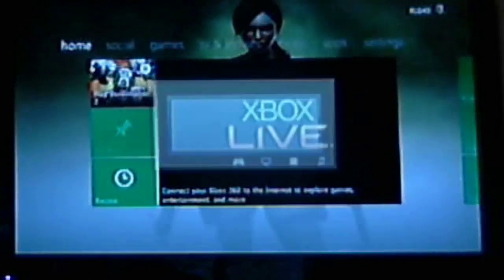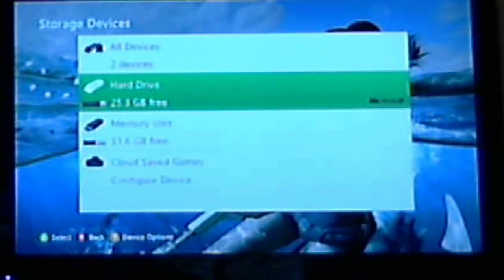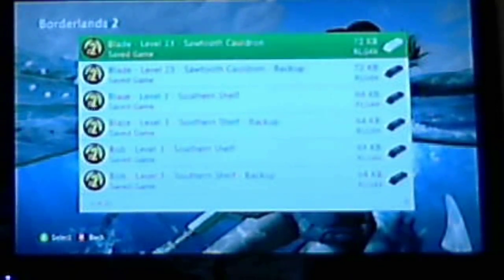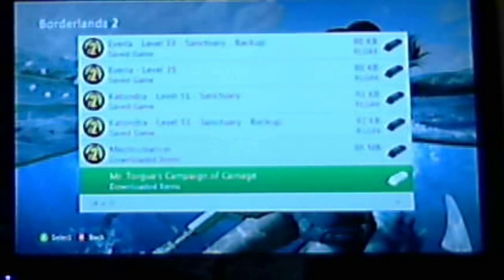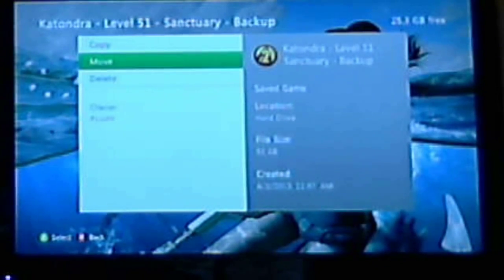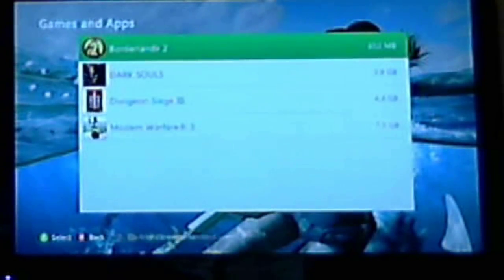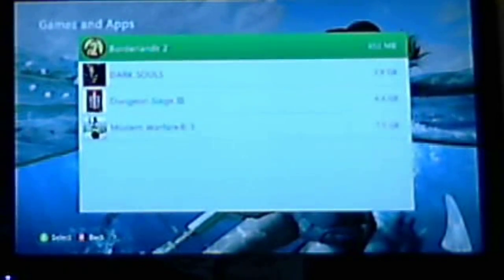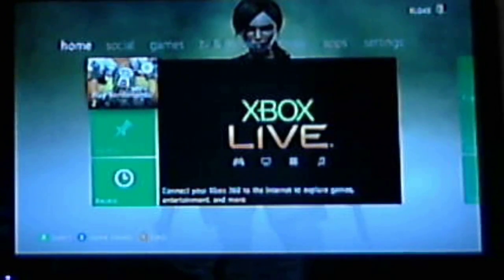Borderlands 2 - Disc Read Error/Potential Fix (Xbox 360) -[2013]-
In this guide I try to explain the methods I came across to fix my Borderlands 2 disc read error problem, I was getting them all the time and it was just making the game unplayable (most are when this happens so often). I researched a lot into it and found nothing, so I started moving random files onto the USB to see if it was a problem with some of the saved files, before all this I took the Xbox apart to check lens and everything (it seemed shinier then ever). After that I knew it had to be something with either the CD itself or something further, the game is brand new so I figured it wasn't that, and I didn't want to believe it lol, so I kept digging.

Disc Read Error - Steps: ( 1:04 )
1. Open Xbox Guide with the Xbox logo button on controller.
2. Scroll all the way over to the outer right tab.
3. Click System Settings.
4. Go into the Storage option.
5. Go into the Games and Apps folder.
6. Find your Borderlands 2 data and open.
7. Scroll down until you see Compatibility Pack 1/2.
8. Select both of them one at a time, and simply click the Move option.
9. Then when prompted, move them into the USB or alternate device.
10. When you go in game use the normal save device to start your game.

Special Edition Skin/Reclaim - Steps: ( 3:11 )
1. Start any new level 1 character (the one you want the skin on mainly).
2. Play the character long enough to view your inventory.
3. You can then use the skins from there, and they will now be on your main character.
4. If you really want to play it safe, or would like to bank it, go into Claptrap's home (where he takes you at start of game).
5. Then hard right from the stove fire, there is a door you can open (in here will be a stash you share loot with on all characters).
6. You can then go to Sanctuary and use the stash there (after completing some of Claptrap's questlines).

(I do not know if this works on PS3 but your welcome to give it a try.)

*Music* done with a keyboard -by: me

Hope my voice wasn't to much of a shock for any of you :P.

I appreciate everyone's continued support and I really hope to become more active with my Youtube videos. I plan to do a Microsoft Paint tutorial soon with my voice as well as I go through tips and tricks I have learned and picked up along the way, also my opinions on Paint for Windows 7+.

I hope you guys really enjoyed and most of all hope this video helped anyone with the same problems I've been running into on my Xbox games, because I know that feeling of constantly getting disconnected mid-game lol (and no one deserves that).

...and for those of you who do not own Borderlands 2, you should get it because it's the badassest game of badassitude. ;)